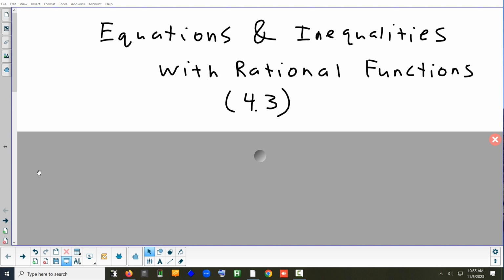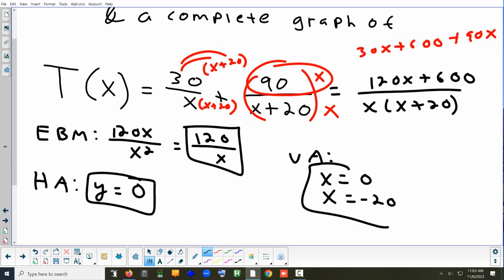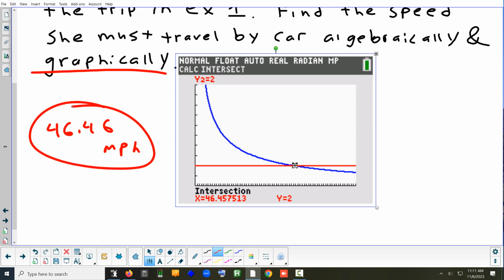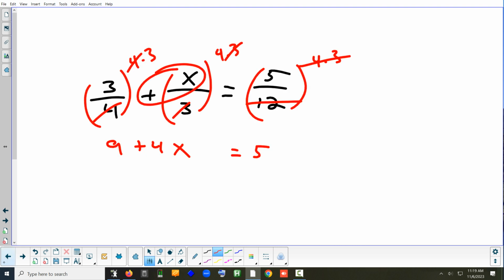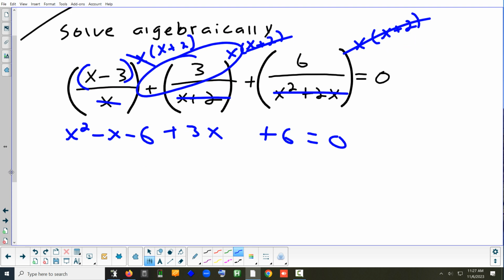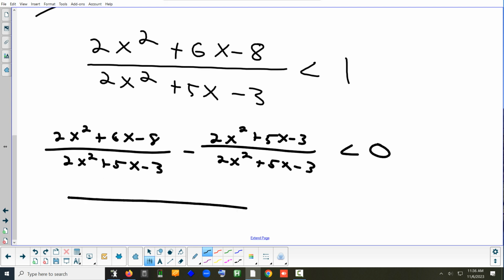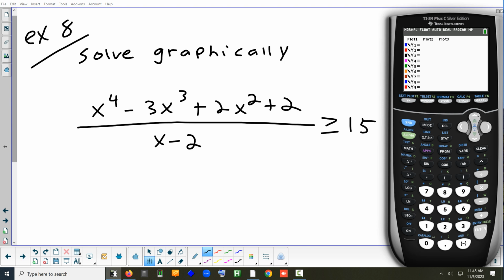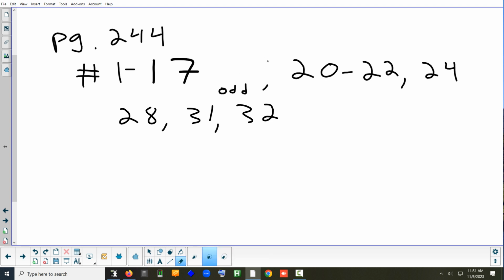4.3 Solving Rational Equations & Inequalities 11-6-23